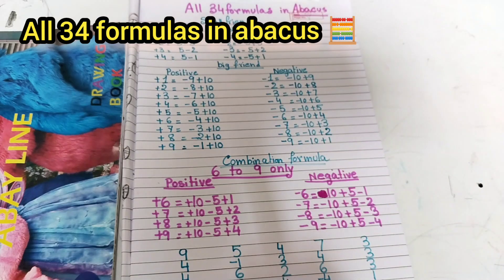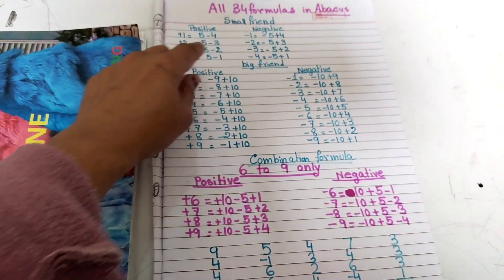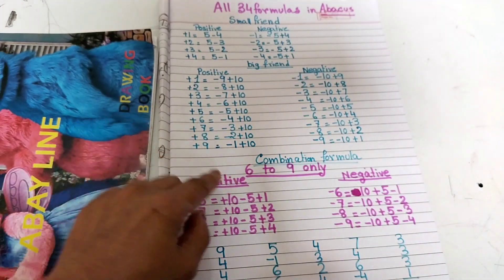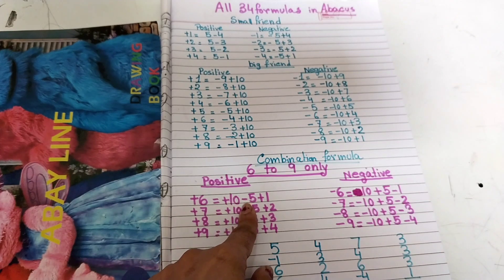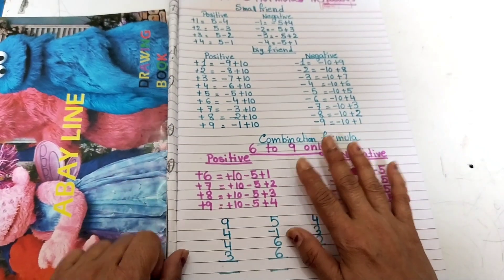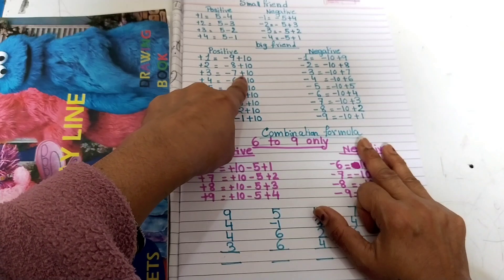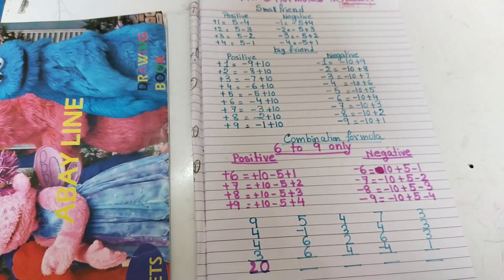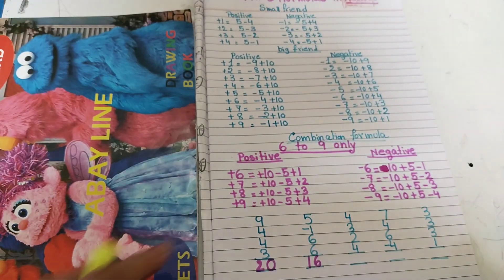abacus 🧮 all 34 formulas are discussed briefly#abavus#abacusclass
learn abacus carefully with the use of these 34 formulas